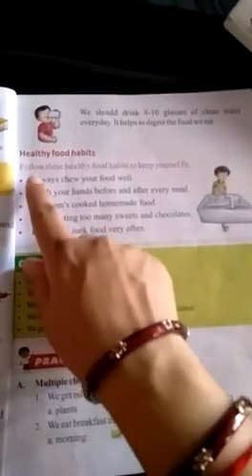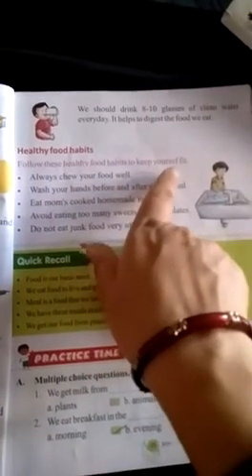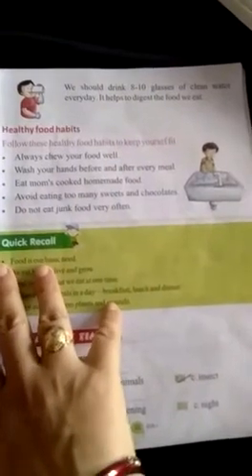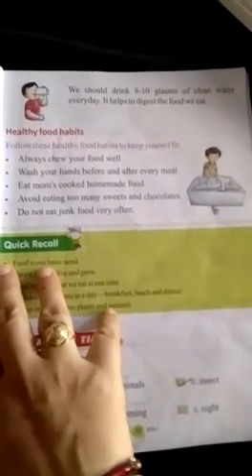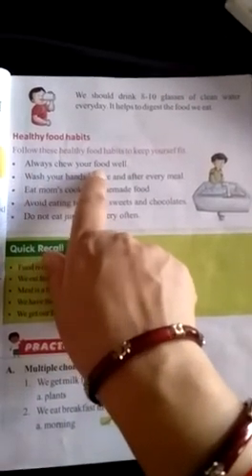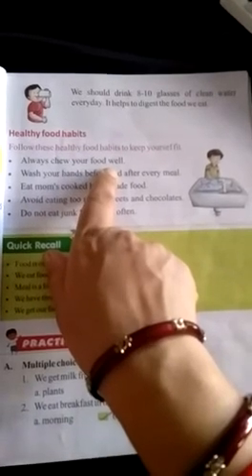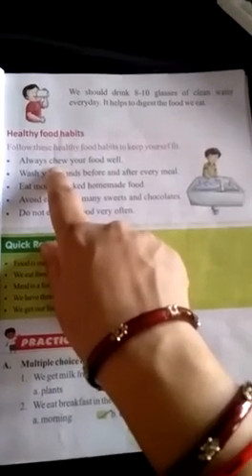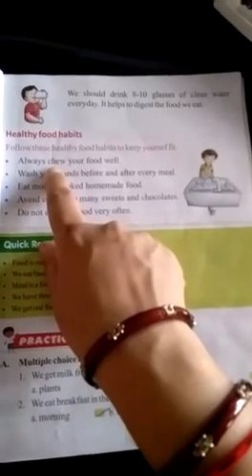EVS Chapter 5 " Food we eat"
Explanation of EVS Chapter 5